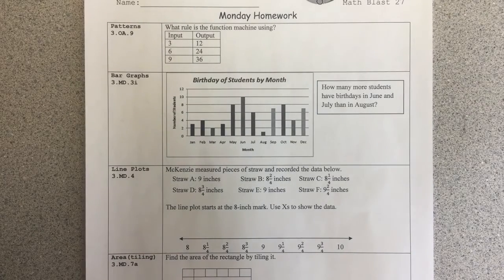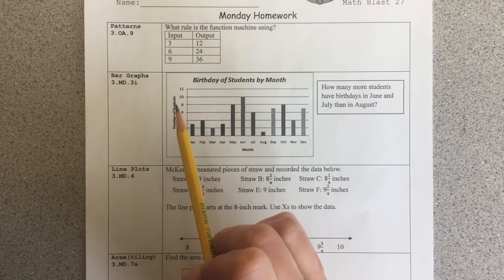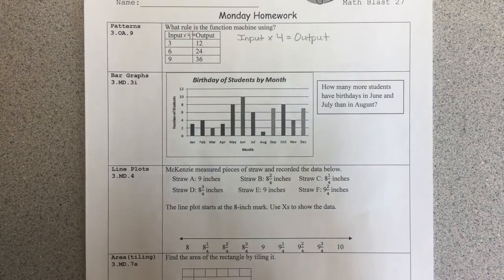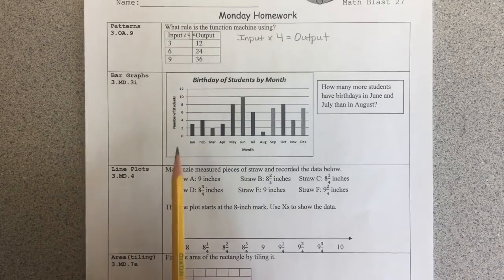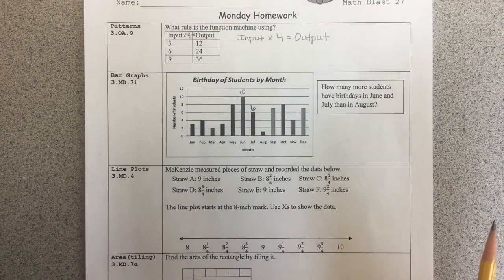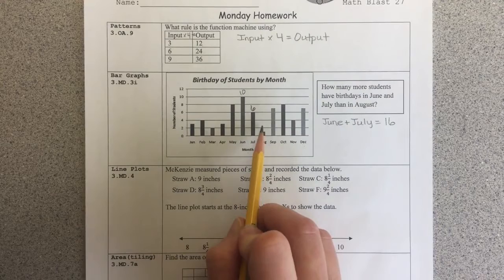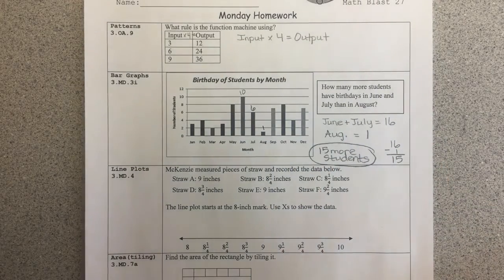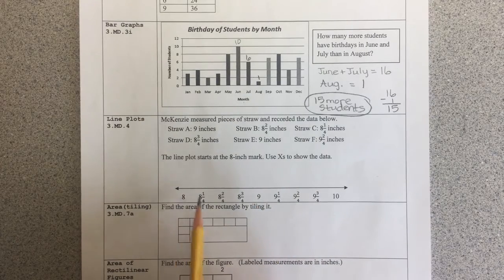Week 27 Grade 3